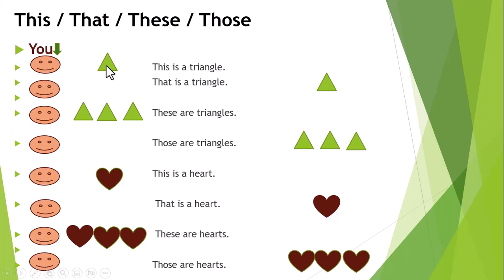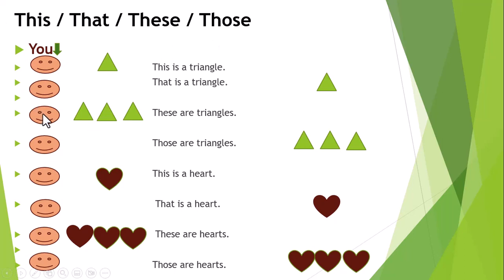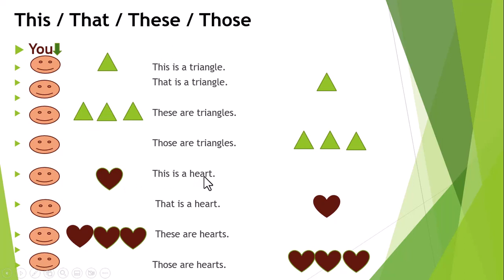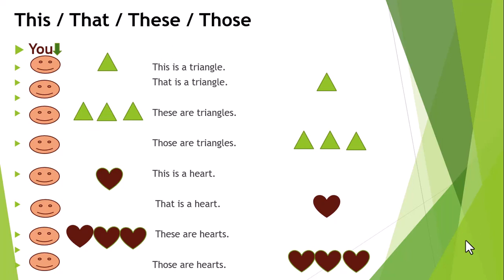This,That,These,Those - Video 14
Video 14 - The slide is meant for beginners with English Language learning. It is about This / That / These / Those. We make small descriptive sentences, with concepts like near - far, present tense, singular-plural. Just listen carefully and practice as mentioned below.

Write names of Days of the Week, Months of the Year, Four Golden Words and practice pronunciation also.

English is merely a language, nothing to fear about. Let’s get started with the language update. The more we hangout with English, more it becomes ease for us. We will start loving English language.

EasewithEnglish2022 is started to enhance spoken English, vocabulary, grammar check, quick learning of language, improve pronunciation, build confidence, improve public speaking skills, create more future opportunities, and career development.